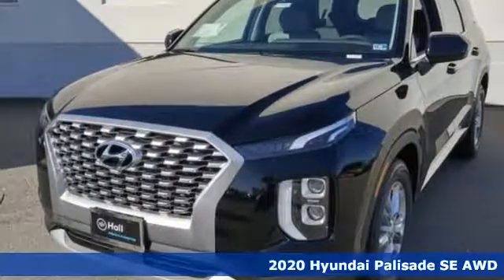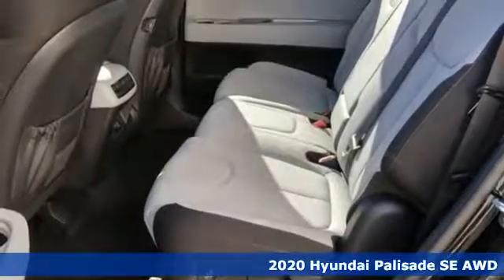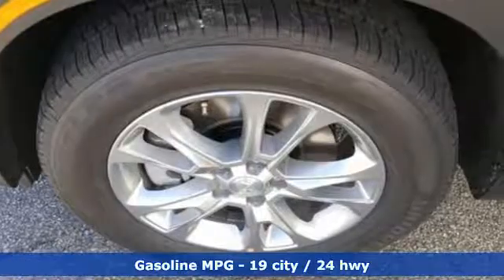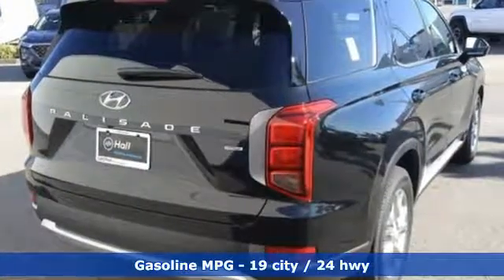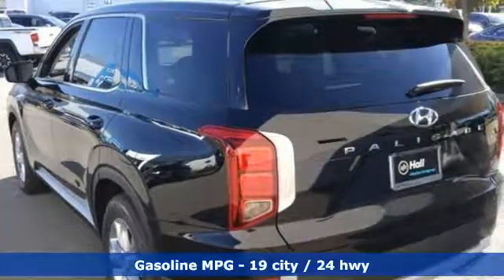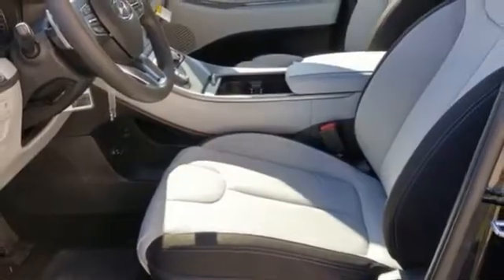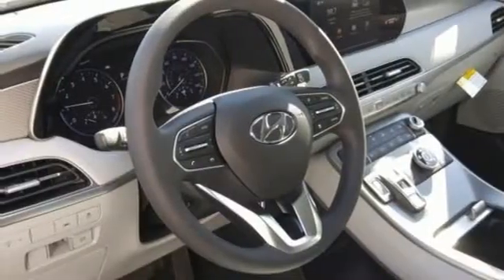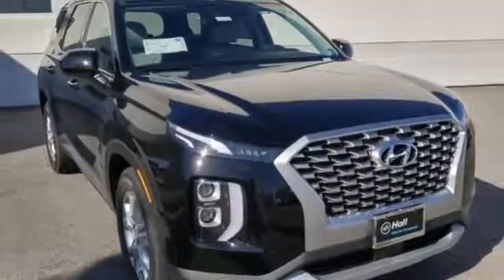New 2020 Hyundai Palisade Chesapeake VA Norfolk, VA #19200083 - SOLD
Year: 2020
Make: Hyundai
Model: Palisade
Trim: SE
Engine: V6
Transmission: 8-Speed Automatic with SHIFTRONIC
Color: Black
Interior: Gray
Stock #: 19200083
VIN: KM8R1DHEXLU063918

Address:
3416 Western Branch Blvd